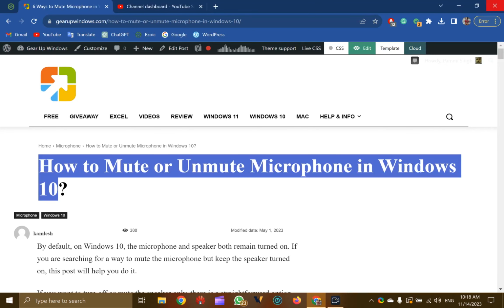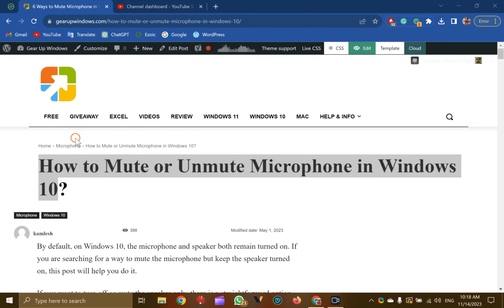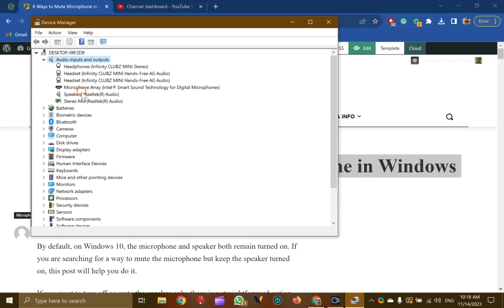How to Mute or Unmute Microphone in Windows 10 | GearUpWindows Tutorial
Title: Mastering Your Mic: A Step-by-Step Guide to Mute/Unmute in Windows 10 | GearUpWindows Tutorial

Description:
🎤 Welcome to GearUpWindows, your go-to channel for mastering the art of Windows 10! In today's tutorial, we'll dive into the essential skill of muting and unmuting your microphone seamlessly on your Windows 10 system.

Whether you're joining virtual meetings, gaming with friends, or recording content, knowing how to control your microphone is key. Join us as we break down the steps to silence or unleash your mic's power with ease.

🔍 Topics Covered:
1️⃣ How to locate your microphone settings in Windows 10.
2️⃣ Quick shortcuts for muting and unmuting your microphone.
3️⃣ Troubleshooting tips for common microphone issues.
4️⃣ Bonus: Customizing microphone levels for optimal performance.

By the end of this tutorial, you'll be a pro at managing your microphone settings in Windows 10, ensuring crystal-clear communication every time.

🔧 Tools Used:
- Windows 10 settings
- Bonus: Additional third-party tools for advanced users.

🚀 GearUpWindows is dedicated to empowering users with the knowledge to navigate and optimize their Windows experience.

Ready to take control of your mic? Let's Gear Up for a seamless Windows 10 experience! 💻🎙️